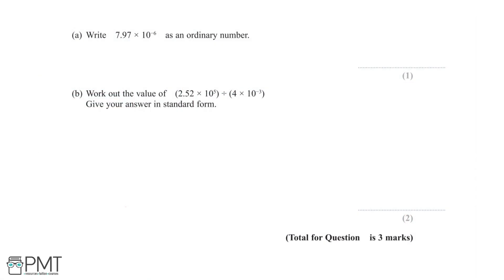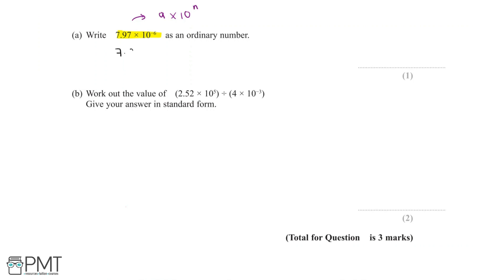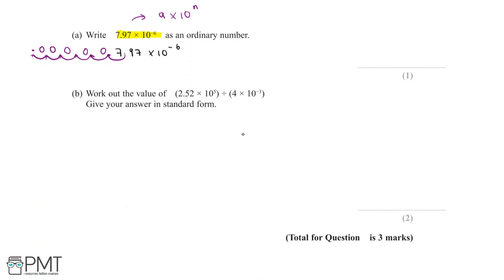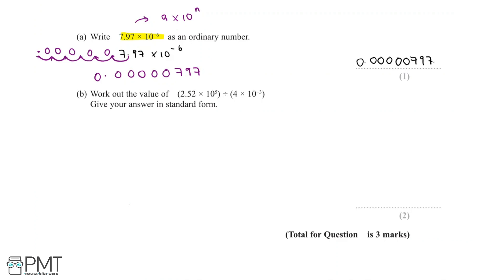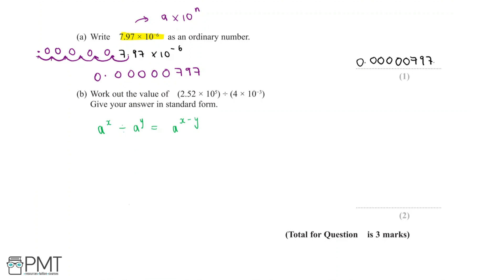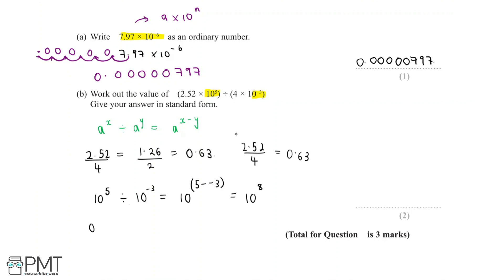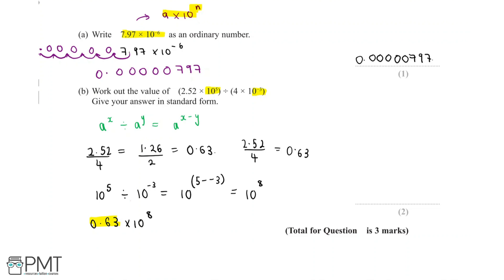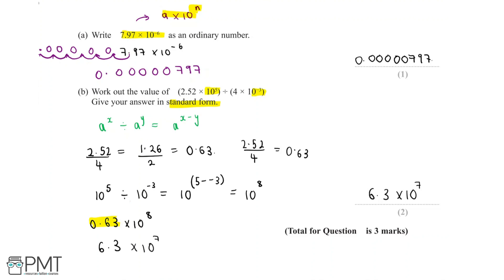Standard Form (Higher) - Q1 | Maths GCSE | PMT Education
This is the video solution for our Mathematics GCSE Standard Form (Higher) Questions by Topic. You can watch all the videos for this question set in this playlist